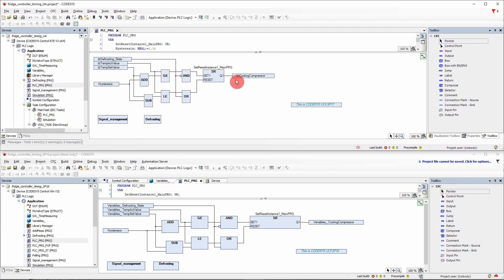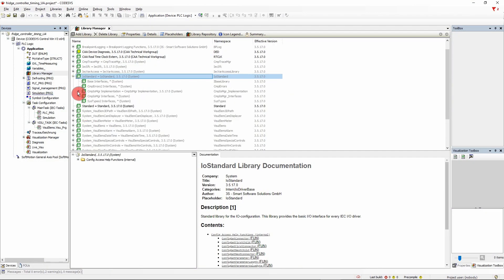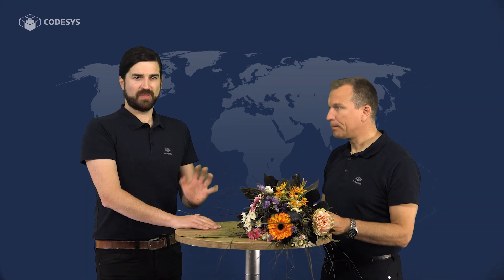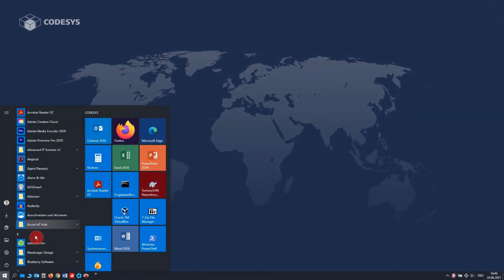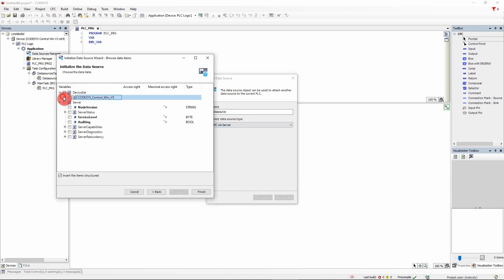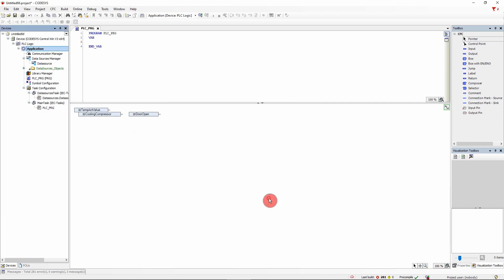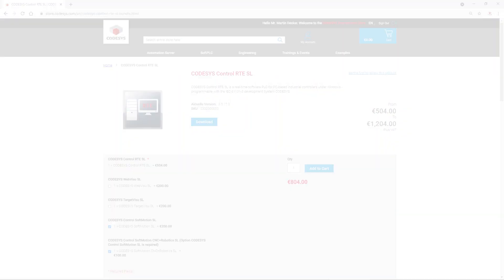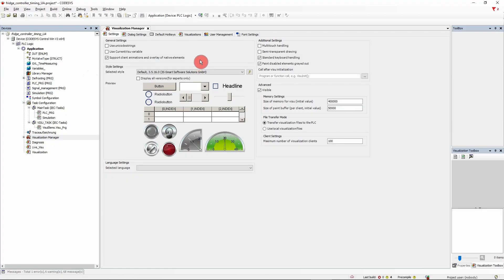CODESYS V3.5 SP17 (3.5.17.0) ✨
The new CODESYS V3.5 Service Pack 17 brings lots of cool and useful features. 💎
One highlight of the new release is certainly the extensive modularization "under the hood". What does that mean for you? Check out for yourself.

Contents:
00:00 – About CODESYS and flowers
00:59 – CODESYS Engineering | CFC, Security, Debugging
03:12 – Modularization | CODESYS Essentials, CODESYS Installer
04:34 – CODESYS OPC UA | Server/Client, Pub/Sub, Companion Specifications
06:46 – CODESYS Motion CNC Robotics | Activation, Multicore CODESYS Control RTE
07:47 – CODESYS Visualization | Redundancy, Overlay
08:16 – Try it out yourself

Our customers in the USA, Canada and Mexico, please visit the CODESYS Store North America